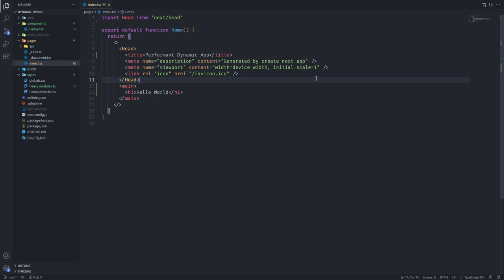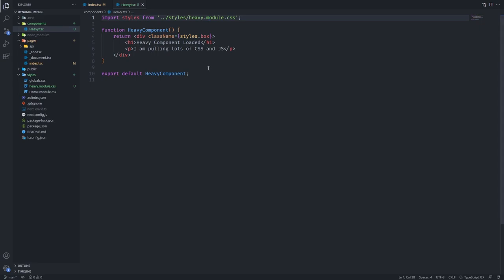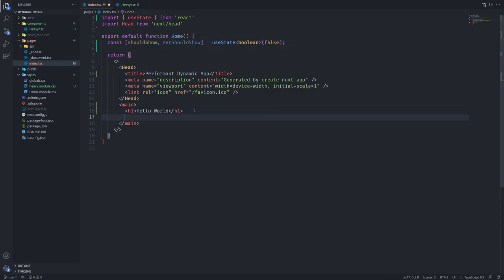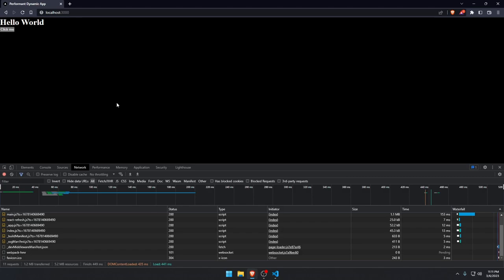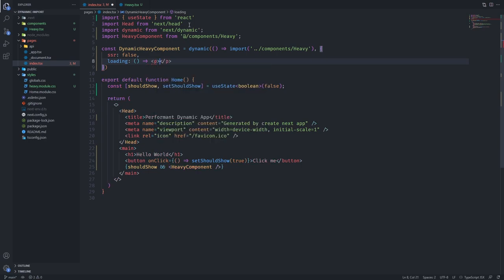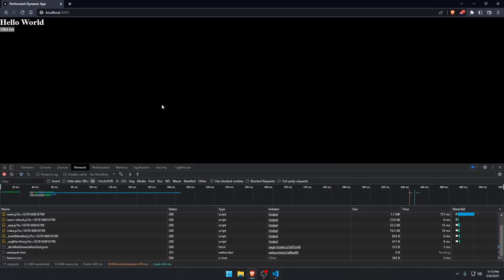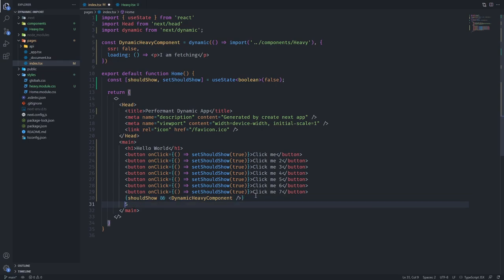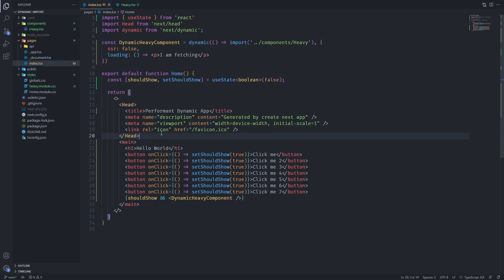Speed up your Website with Next.js Dynamic Import Lazy Loading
You'll learn how and when to use Dynamic Imports and speed up your website when using Next.js.
Dynamic imports (lazy loading) are a very important topic to learn if you're serious about using Next.js.